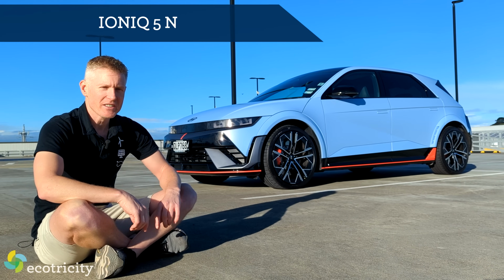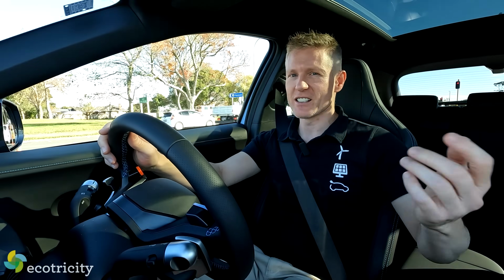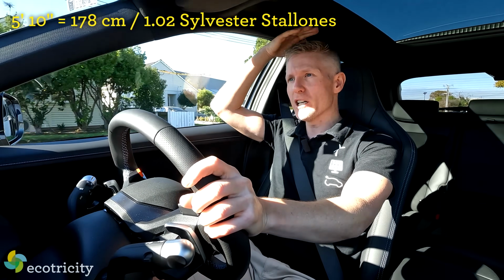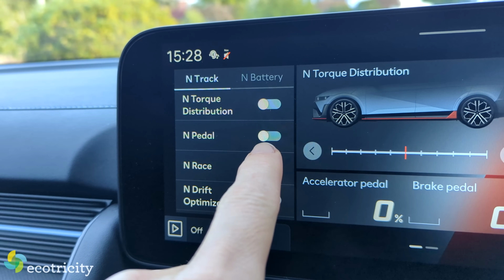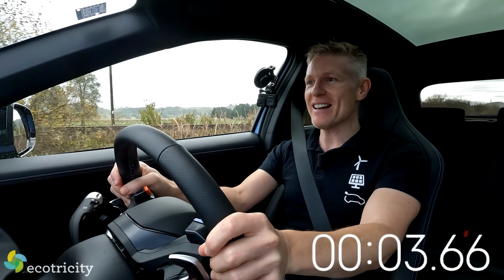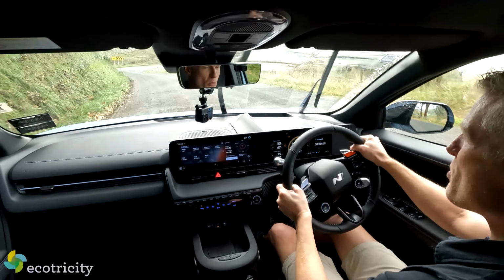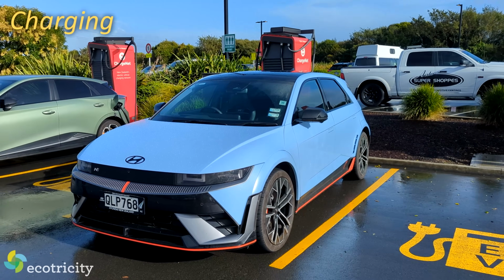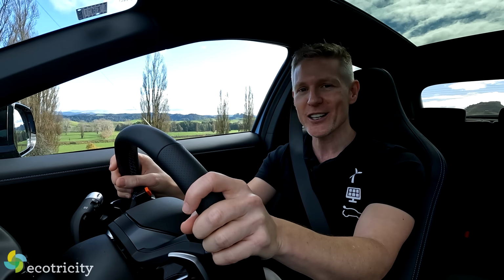2025 Hyundai Ioniq 5 N review: it's pointless fun!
The Ioniq 5 N doesn't solve a single problem. In fact, on a purely practical level, it's actually kind of pointless. Despite that, turning on the engine simulator and chopping through the 'gears' on twisty corners will somehow feed every inch of your soul.
It's trickery.
It's witchcraft.
It's all fake.
But it doesn't matter.

This electric car has has all the torque & driver feedback of a combustion-powered supercar, but without the mountain of downsides, making it a pure, guilt-free joy to drive. The popping from the "exhaust", the torque curve, the sound of the "engine" straining in a high gear - you name it, it's got it. Hyundai took on a big risk making this machine, but that risk has paid off.

Gav has never been a fan of electric vehicle noise generators, but... he fell in love it, as you can see by pressing Play above!

If you'd like a cutting-edge kiwi-made charger in your garage, then our friends at Evnex, the Christchurch-based manufacturers of smart EV chargers, are offering Ecotricity customers $100 off their E2 charger. The team at Evnex is focused on providing a reliable EV charging experience that helps reduce your electricity costs and carbon footprint at home.

And if you're keen on cutting your carbon footprint, come and join us at Ecotricity, which is now New Zealand's only climate positive electricity provider! That means by switching today, you're actually turning back the clock on Climate Change, while saving money in the process.

Sounds too good to be true, right? Well, it's not! Ecotricity is real, with really affordable electricity, thanks to it being purely renewable.

and chuck in your address to see how much money & carbon you can save right now. It's that easy and it makes a real, positive difference for the next generation.

Contents:
0:00 - Price & range
0:39 - Motor performance
1:15 - Battery
1:28 - Exterior design
3:15 - Interior features
4:39 - Comfort
5:44 - Storage space
6:24 - Gadgets
7:46 - N performance options
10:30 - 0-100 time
11:01 - It's silly!
13:55 - Handling
15:14 - Spudscore
18:28 - Summary